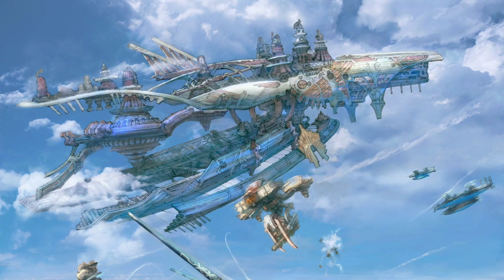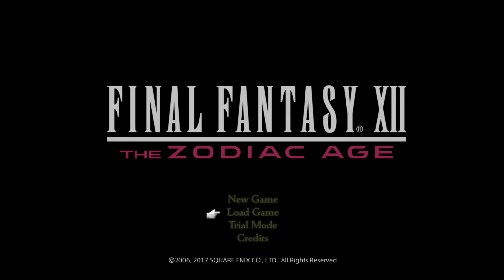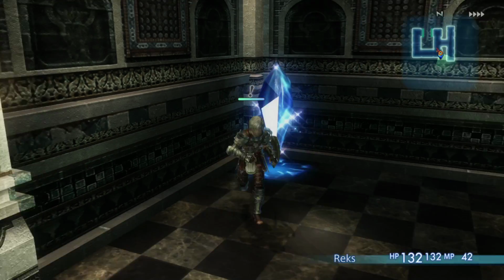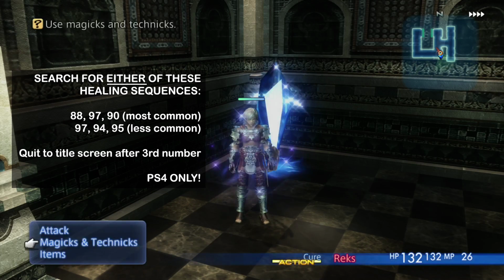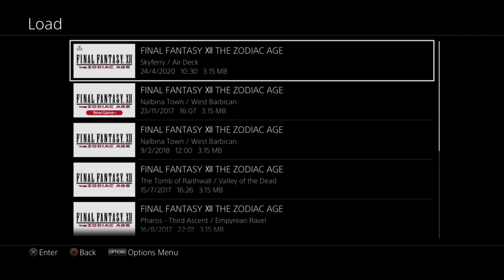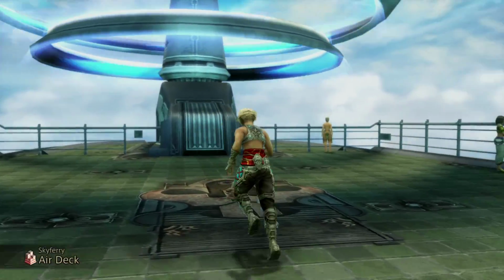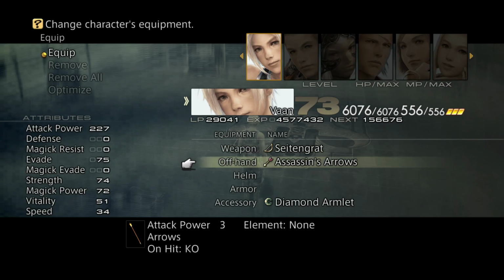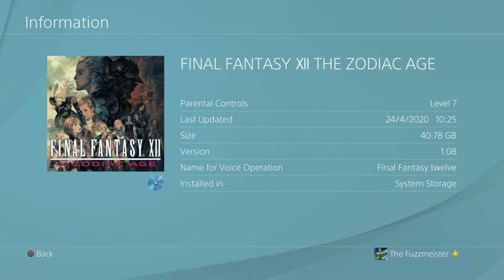Final Fantasy 12 PS4 Update 1.08 - Can you STILL guarantee Seitengrat with RNG manipulation?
Update 1.08 has just been released for Final Fantasy 12 Zodiac Age on PS4! The purpose of this update was to include the additional features since created for the Xbox and Switch versions of the game. However, neither of those versions allow the player to manipulate the RNG in order to force spawn chests and rare items. Has this PS4 patch fixed the ability to guarantee the looting of the incredibly rare invisible weapons like Seitengrat? I did some testing to find out (spoiler alert, it can still be done)!

Oh and a whopping big thanks to Lomax who has designed many of the elements you find around my channel and in my videos!

Fuzz